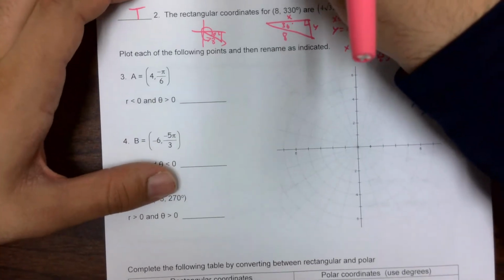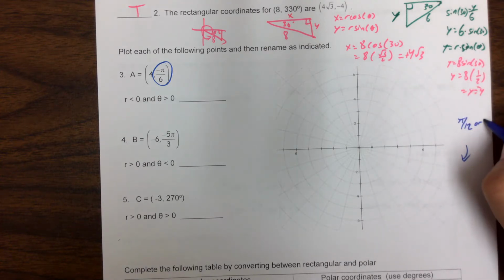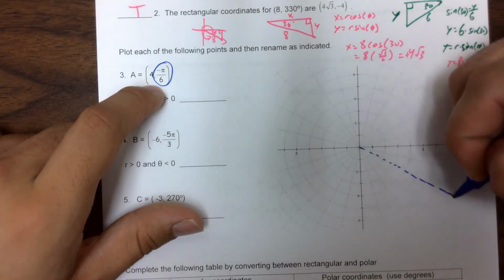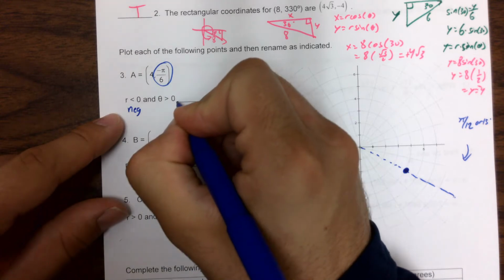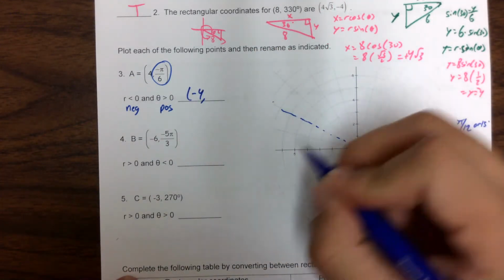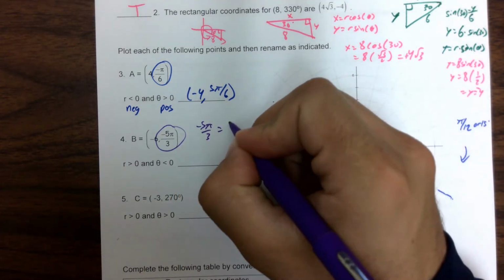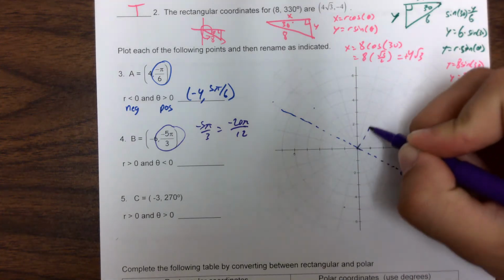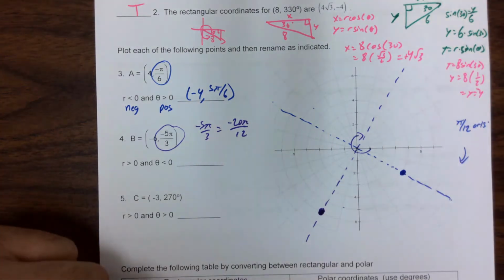9.1-9.3 Quiz Review Q#1-5